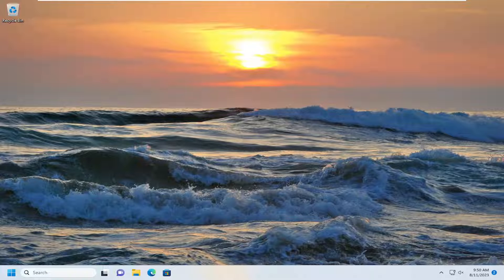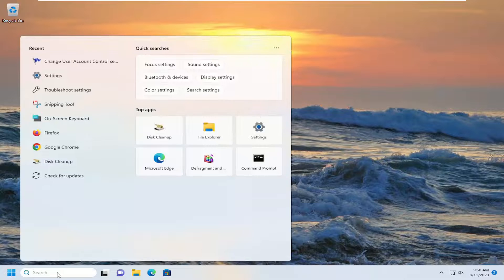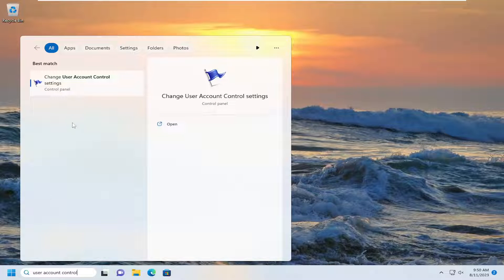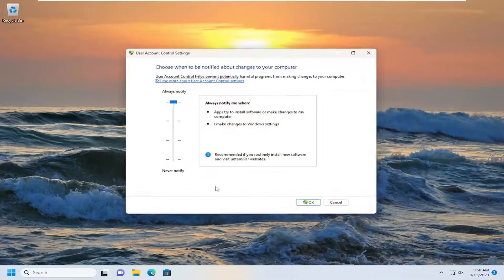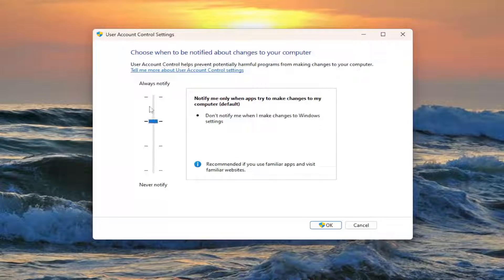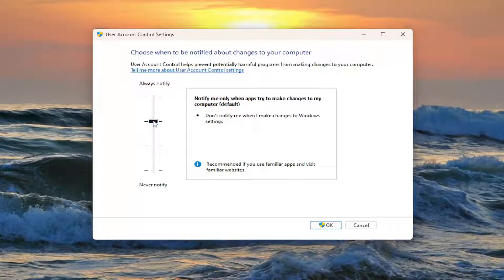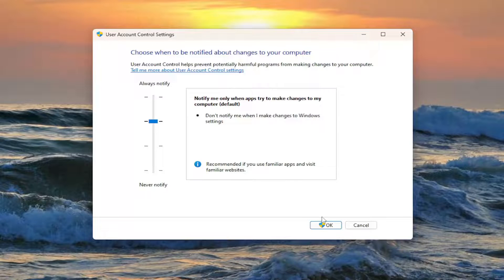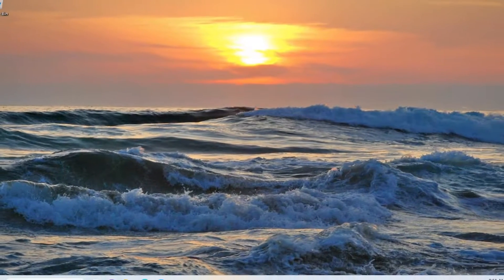(Solved) Program Asks For UAC Admin Credentials Every Time It Opens In Windows 11/10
This tutorial will show you how to enable or disable showing administrator accounts in the UAC prompt for standard users in Windows 11 and Windows 10.

When User Account Control (UAC) is enabled, Windows prompts for consent or prompts for credentials of a valid local administrator account before starting a program or task that requires a full administrator access token. The UAC prompt mitigates malicious software running under elevated credentials without the user or administrator being aware of its activity.

Issues addressed in this tutorial:
program asks for administrator password every time
program asks for permission every time
program always asks for administrator password
program asking for admin password
program keeps prompting for admin credentials
program keeps asking for admin password

Is the UAC dialog asking for the password during elevation even though you’re logged in to an administrator account?

For non-admin accounts, the UAC elevation asks for admin credentials, but for administrator accounts, the UAC dialog should just ask for consent, not password, when launching non-Windows executables in elevated mode.